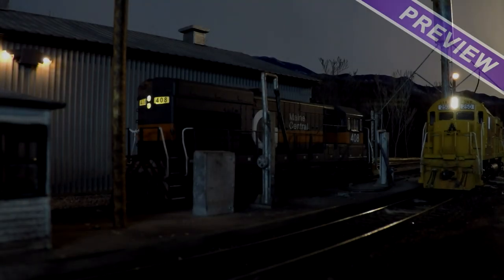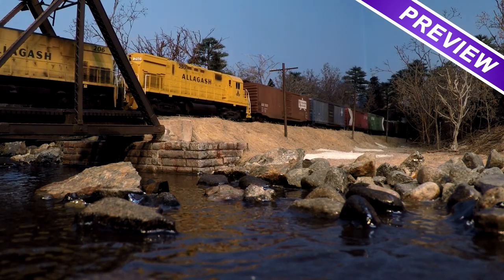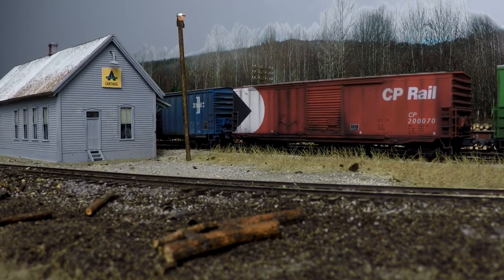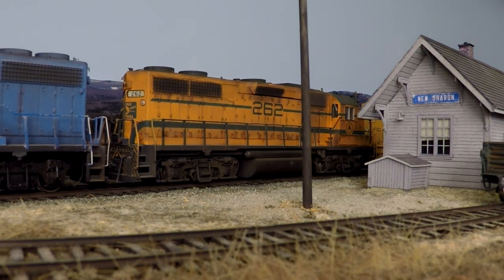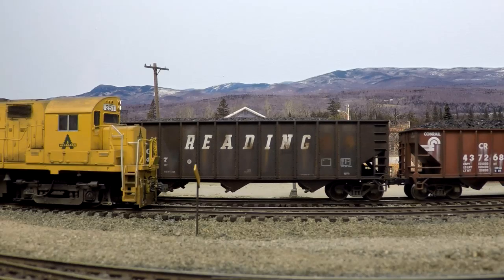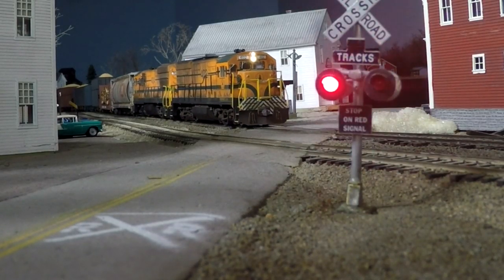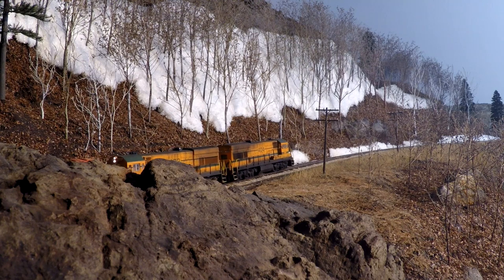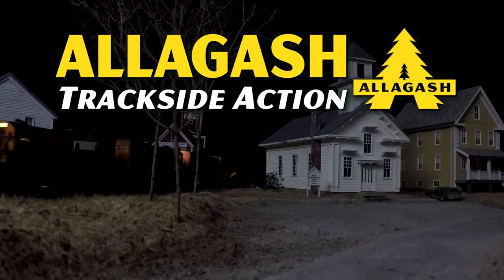PREVIEW: Allagash Trackside Action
In this new series from Mike Confalone, experience what it's like to railfan the Allagash as if it were a real railroad in this stunning video trilogy.